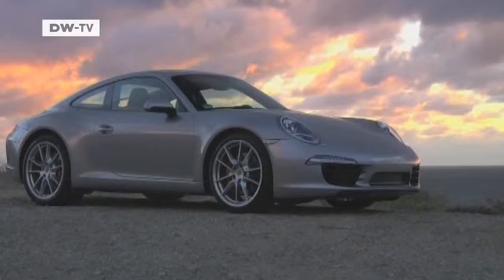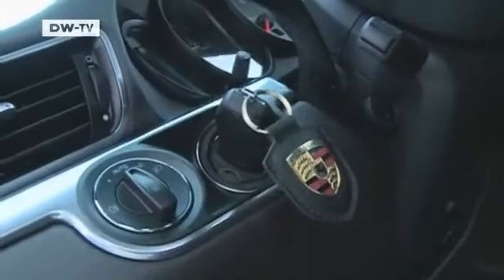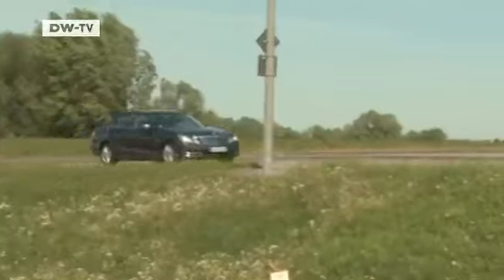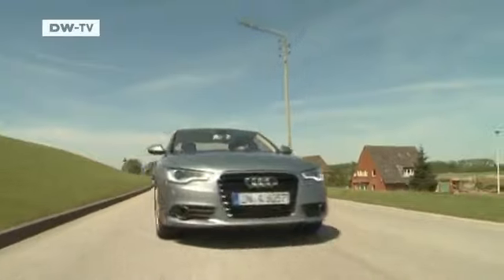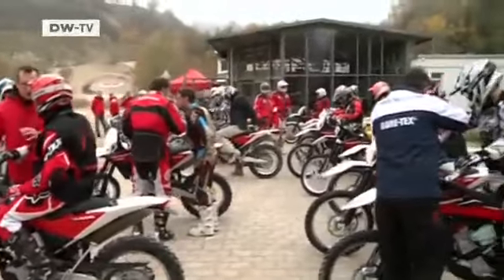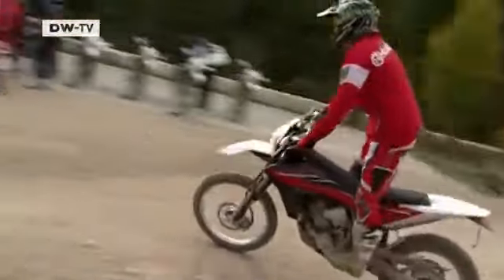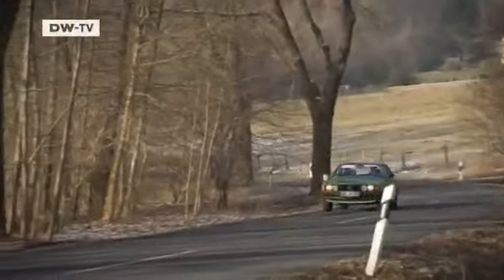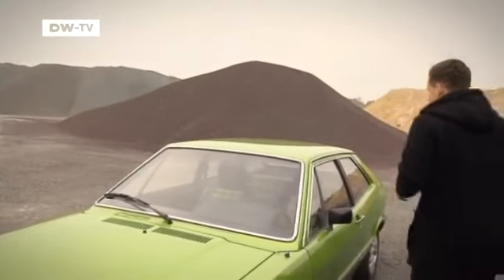The Motor Magazine | drive it!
In this edition: Porsche is synonymous with its 911 sports car. Now the eagerly anticipated latest version has arrived on the market. Who makes the fuel economic luxury sedan? Audi, BMW or Mercedes? And we also take a look at another car designed to save you money: Peugeot's 3008 diesel hybrid.